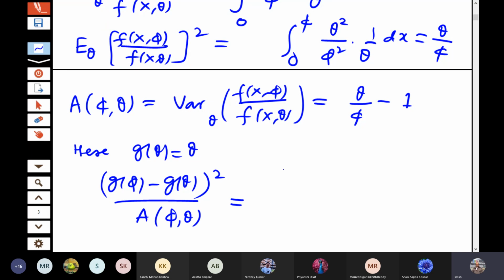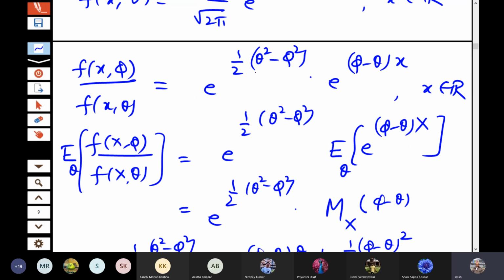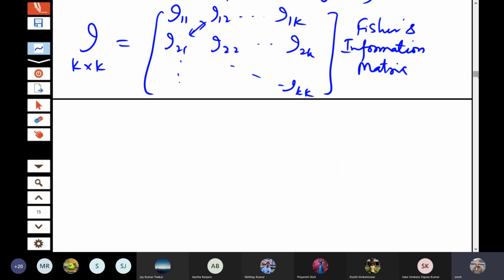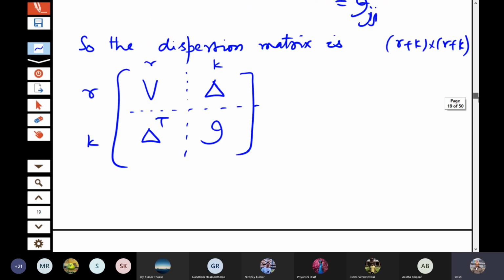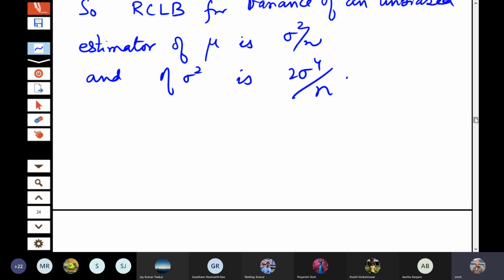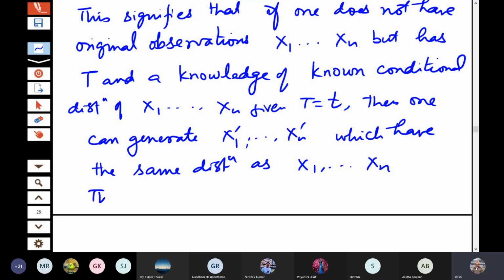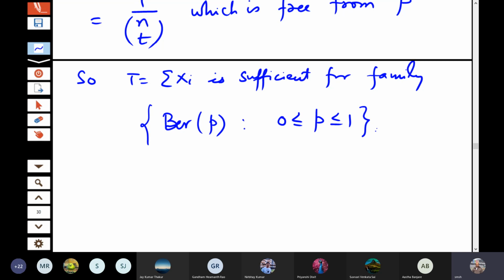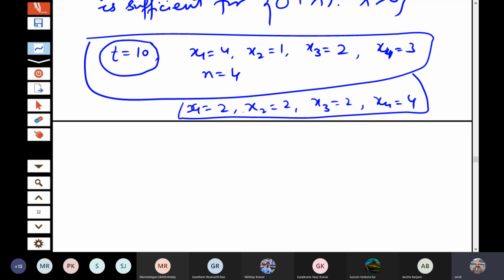W04_07_2022-01-27_Thu